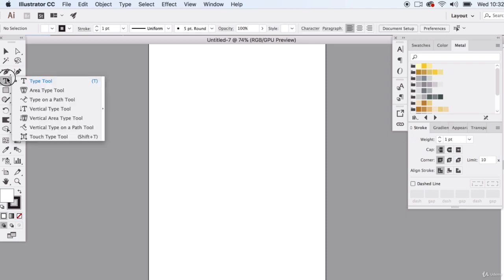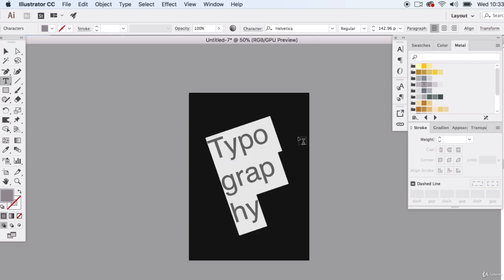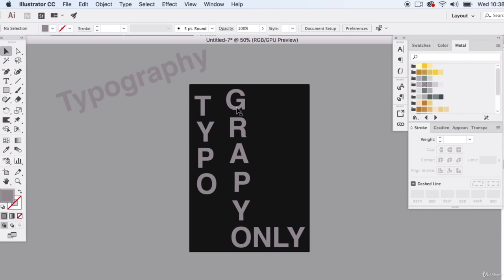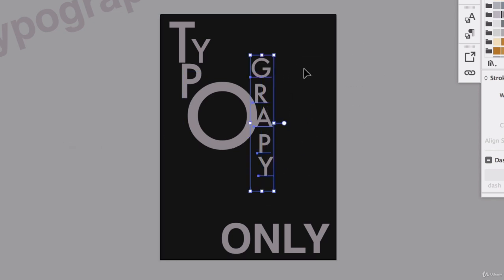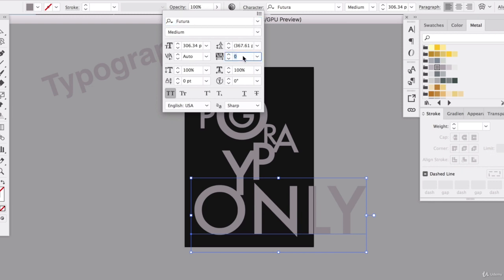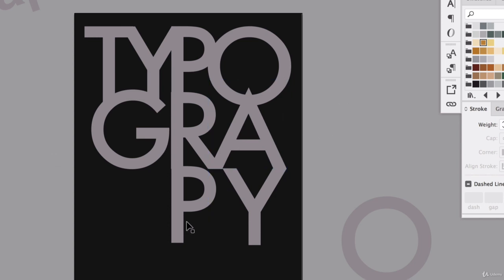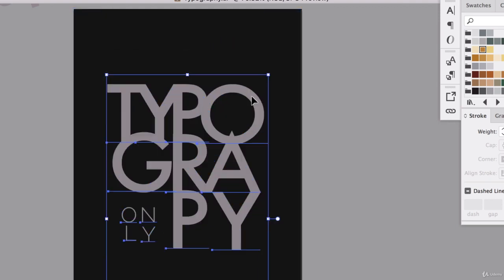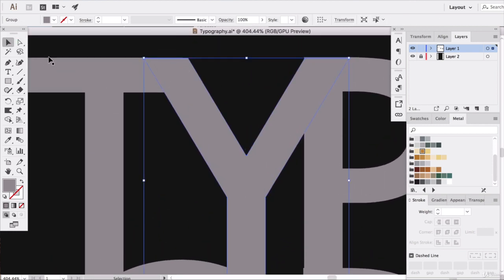2 Lesson 1 Let's Get Started [Graphic Design Masterclass Intermediate - The NEXT Level 2021]